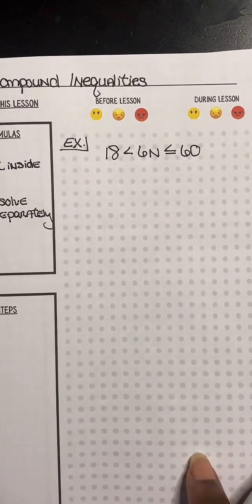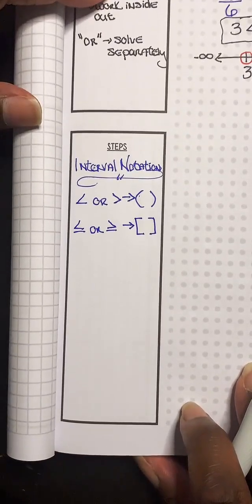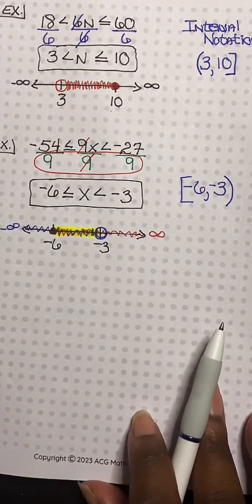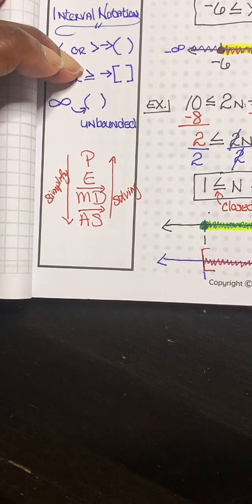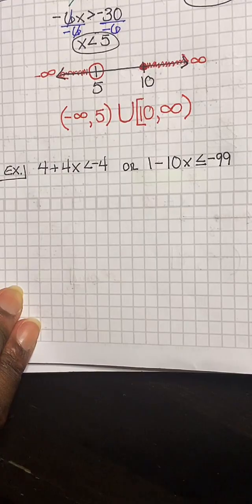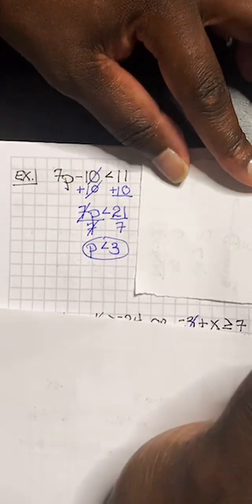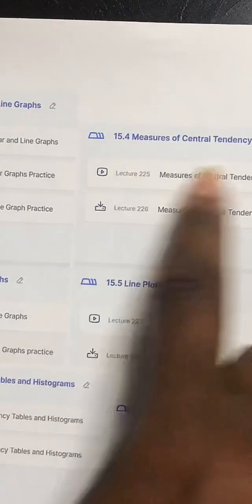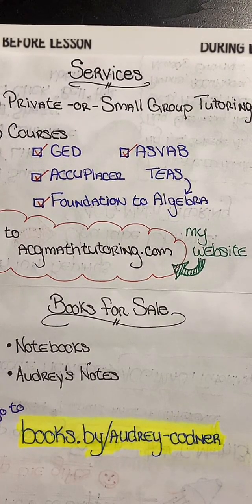Mastering Compound Inequalities | AND vs OR Made Simple!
Confused by compound inequalities? Don't worry — this lesson breaks it all down so you can solve AND and OR inequalities like a pro 💡

✨ In this video, we’ll cover:

➕ What compound inequalities really mean

🔗 Difference between "AND" (overlap) and "OR" (everything combined)

📉 How to graph each solution on a number line

✍️ Step-by-step practice problems to follow along

🔍 Real test-style questions you might see on the GED, ASVAB, or SAT

🧠 Whether you're prepping for a test or just need help understanding this tricky topic — I got you!

📓 Grab your notebook and let’s work through it together with Audrey’s Notes.
💬 Drop your questions in the comments or join one of my $5 drop-in sessions for deeper practice!